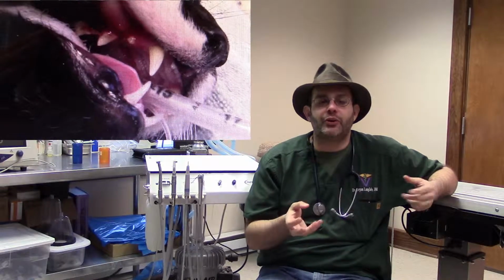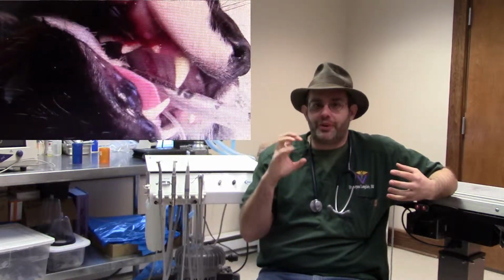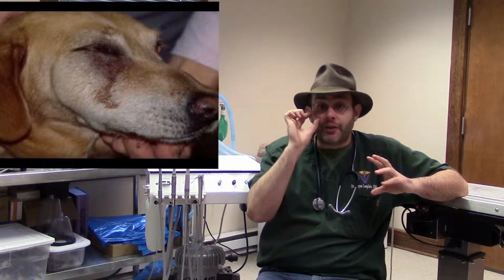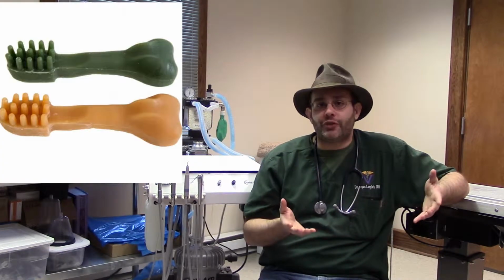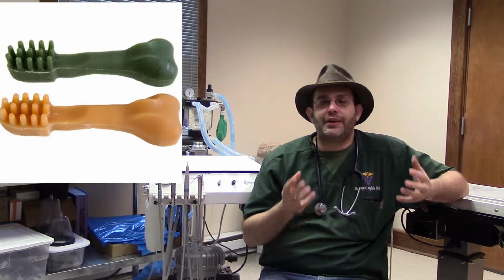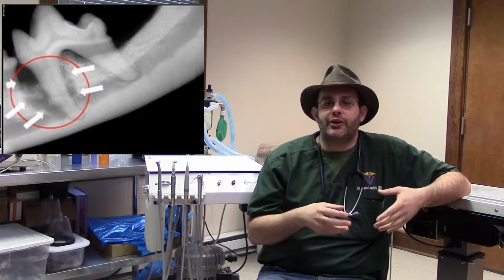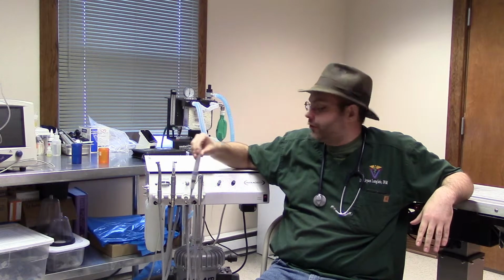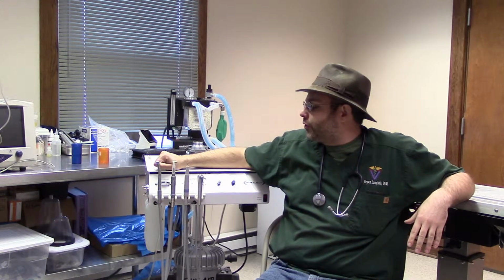PVMA Your Pets Health: Dental Awareness Month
Dr. Langlois of the PVMA talks about why dental health is so important to your pet, some signs of dental issues you can look for, how you can help prevent some of the issues, and why sometimes it is best for you to have your pet to the vet for a full dental